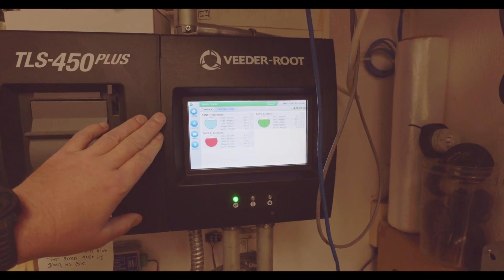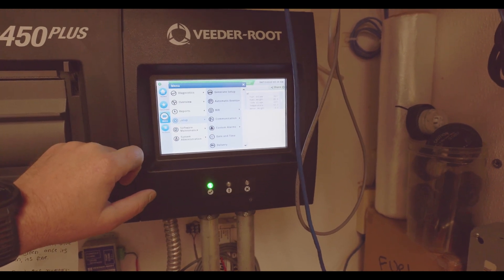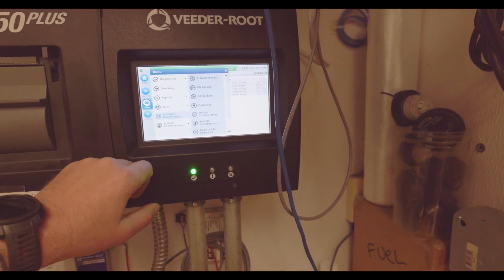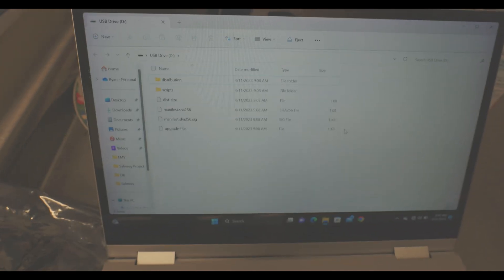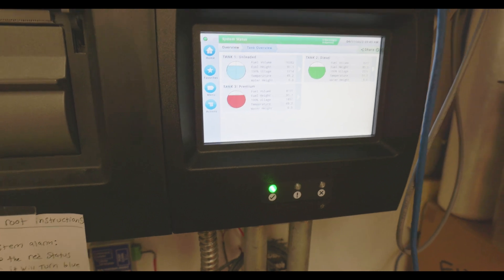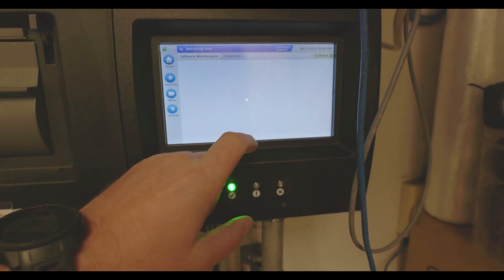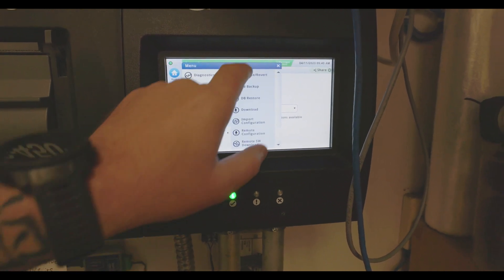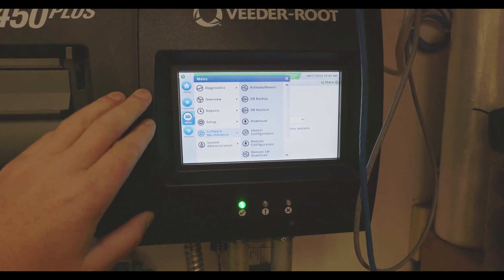UPGRADING THE TLS 450 PLUS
A quick guide to upgrading the database on a Veeder Root TLS 450 Plus.